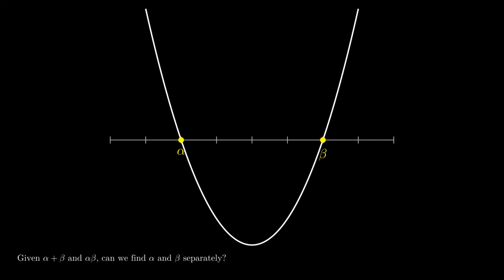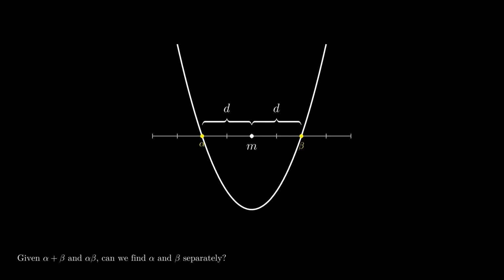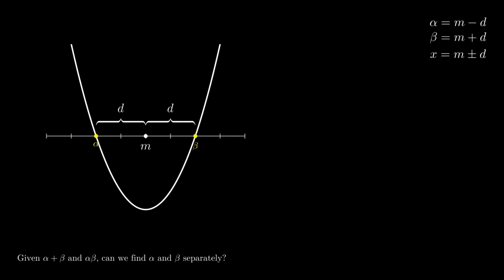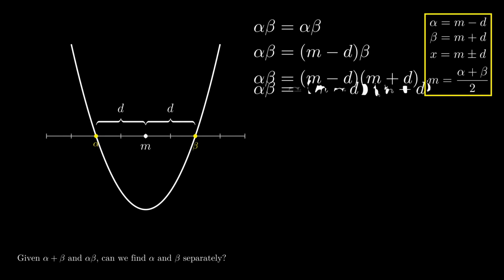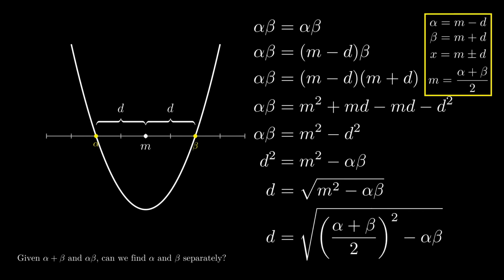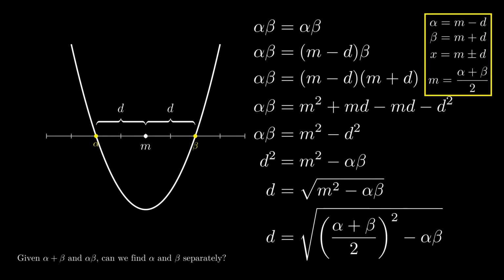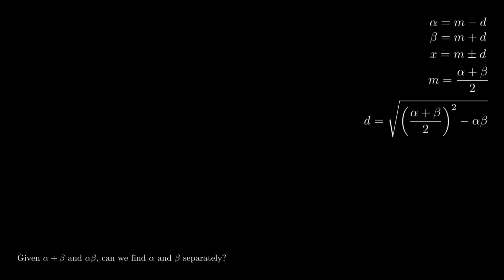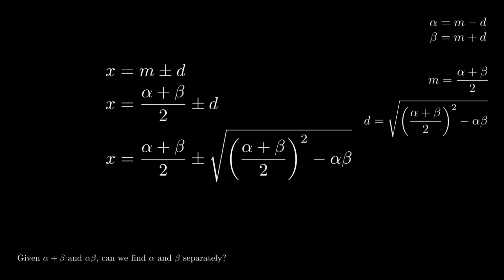Visualising the Quadratic Formula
Can we visualise the quadratic formula? What is special about the plus minus sign before the determinant? Is there a way to derive the quadratic formula from graphs and diagrams? Can we solve for the roots given the sum of roots (SOR) and product of roots (POR)?

In this special collaboration with the SaveSPM initiative, we will learn how to visualise the quadratic formula. This is not required in the SPM KSSM syllabus, but we find it helpful to make sense of the many alphabets in the quadratic formula.

0:00 Intro
0:24 Forming an equation from the midpoint and distance
2:13 Visualising the quadratic formula
2:44 Outro

Know someone who takes SPM or loves Add Maths? Consider sharing this with them.

We made these cool animations using the community version of manim, which originated from @3Blue1Brown.

"The Wilds (Sleep Version)", an original by @50 weeks.

Stream the music on YouTube:
The Wilds (Sleep Edition) - 50 Weeks [Official Audio]

If you want to contribute subtitles, especially in Malay, Chinese, Tamil, or other Malaysian languages, click the gear and go to CC, then “add subtitles/cc”. You are playing a part in improving our national mathematics education.

Kopitiam Maths is a youth movement to foster national mathematics interest among students.